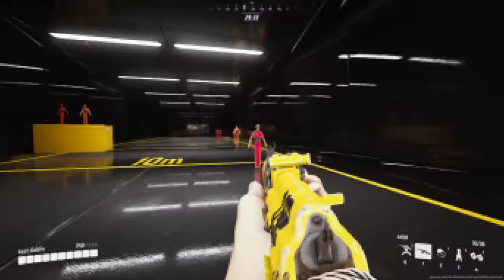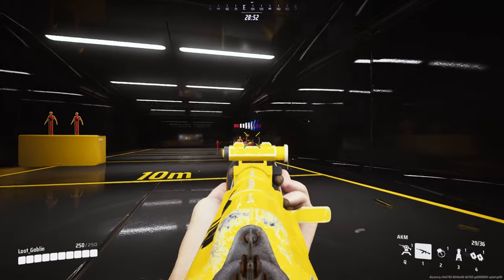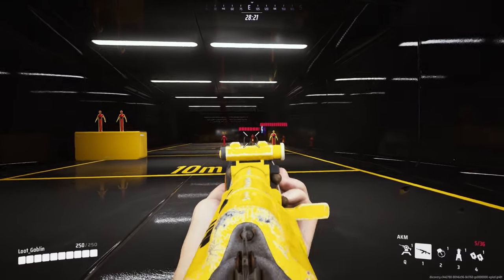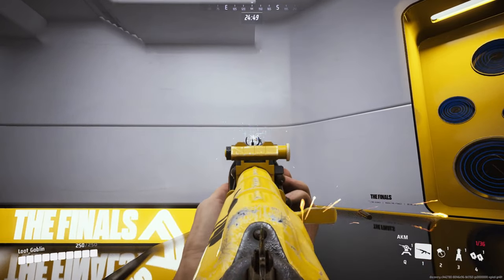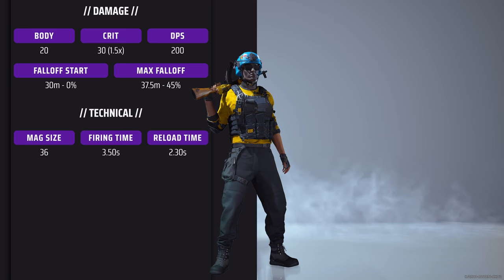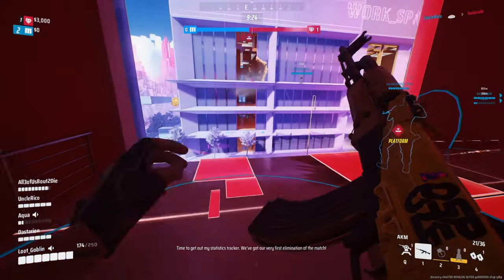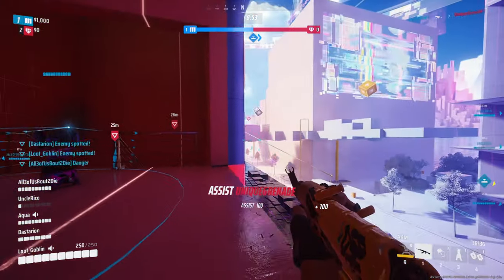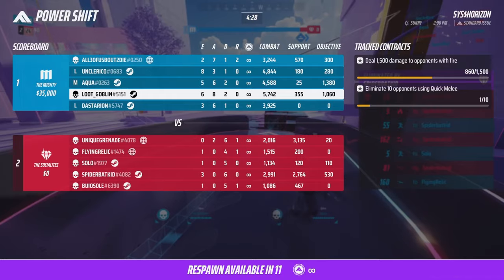How good is the AKM for the medium, #1 spot?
I'm breaking down the FCAR for the medium and whether you should be using it.

0:00 Intro
1:10 Damage drop off
1:33 Recoil Pattern
2:04 Damage Profile
2:25 Game Play